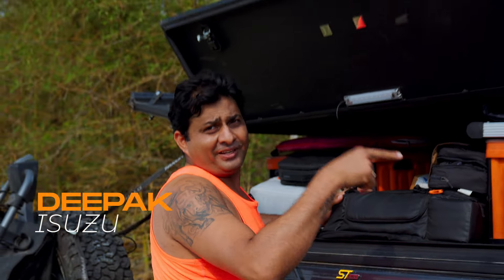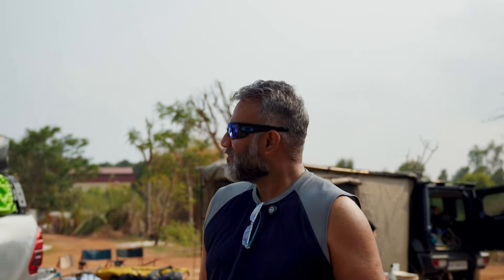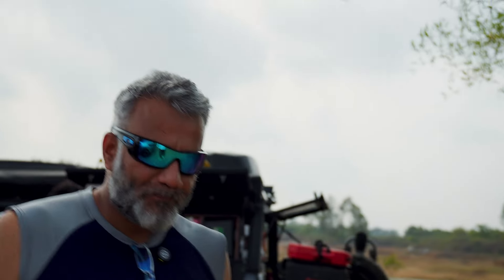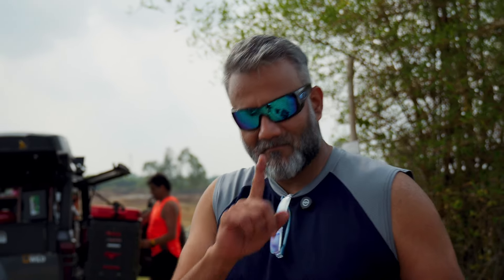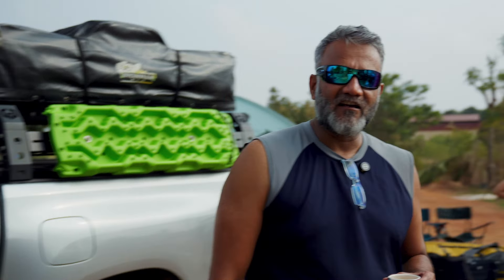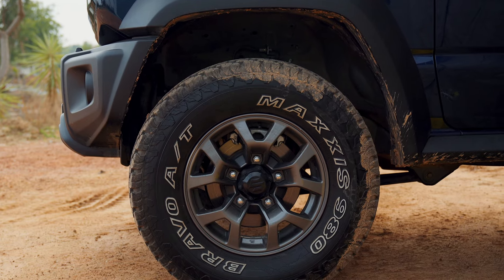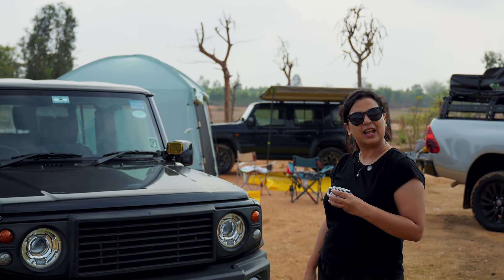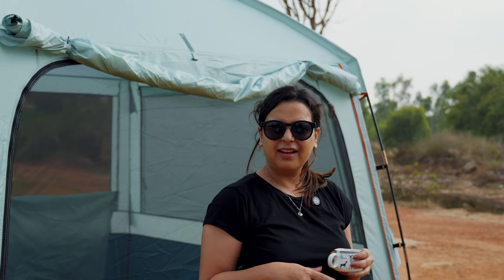OverLanding Camp Setup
Hey everyone! Today, we’ve got something super exciting for you – a tour of our friends' overlanding rigs that’s sure to inspire your next adventure. 🚙✨

In this video, you’ll meet some amazing folks and their trusty overlanding vehicles:

Isuzu (Deepak): Kicking things off, we have an absolute beast of an Isuzu. Wait till you see the customizations on this one – it’s built to conquer any terrain!
Hilux (Vik): Next up, the legendary Hilux. There’s a reason overlanders love this truck, and you’ll see why as we dive into its features.
Jimny (Ranjith): Then, we’ve got the first of our dynamic Jimny duo. Compact, agile, and packed with character, this little rig is a powerhouse.
Jimny (Sana): And last but definitely not least, the second Jimny. Each Jimny has its own unique setup, and this one’s got a few tricks up its sleeve.
We’ll walk you through everything – from rooftop tents to clever storage hacks. Whether you’re a seasoned overlander or just dreaming about your first trip, you’re gonna love this.

If you enjoy the video, please give it a thumbs up, drop a comment to let us know which rig is your favorite, and don’t forget to subscribe for more overlanding adventures!